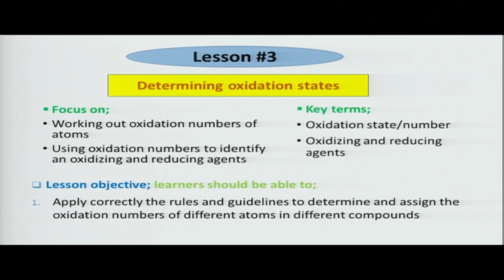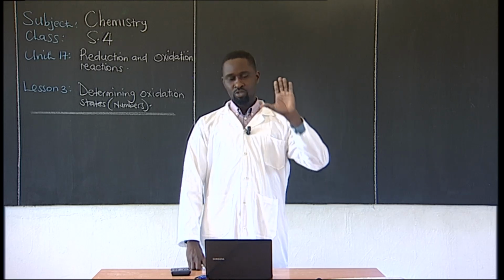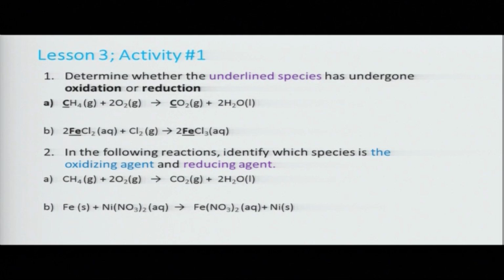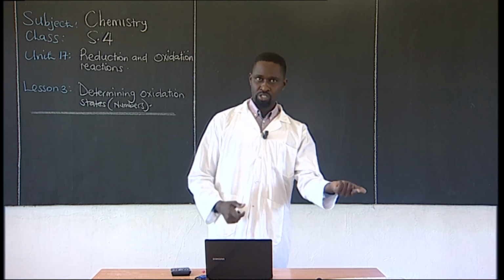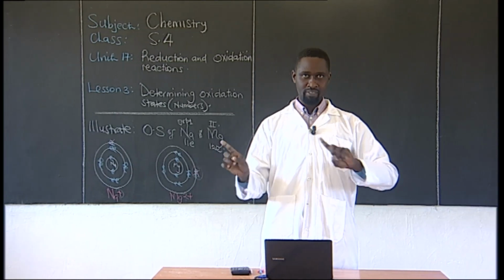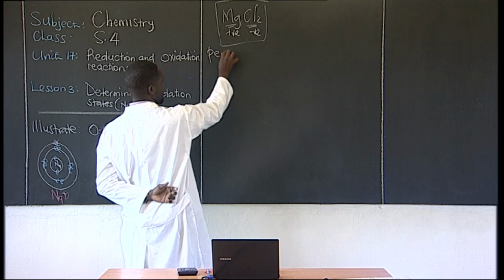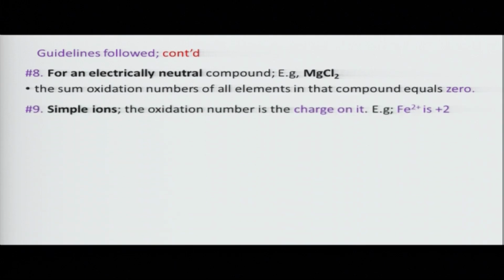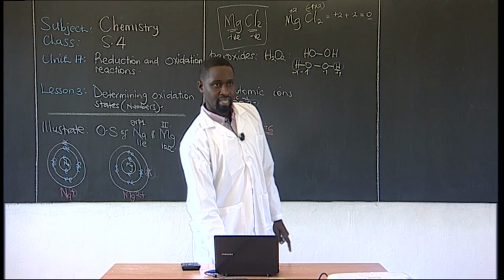Chemistry S4 Unit 17 Reduction and Oxidation Reactions Lesson 3 Determining Oxidation Sta